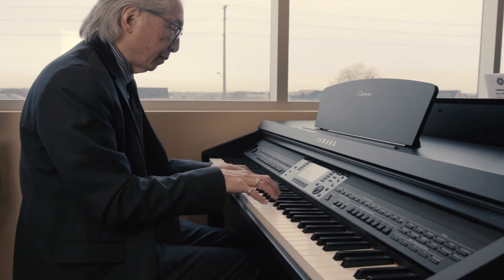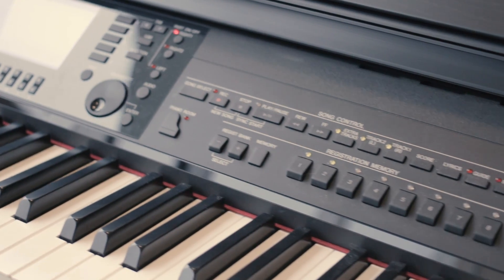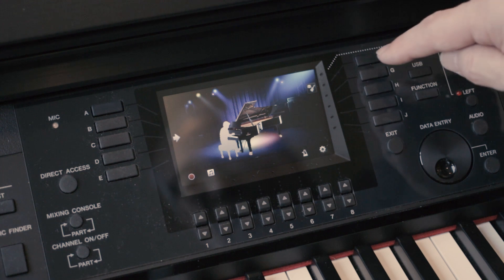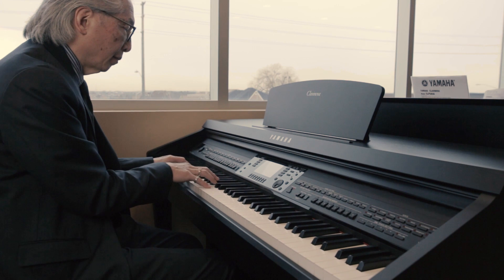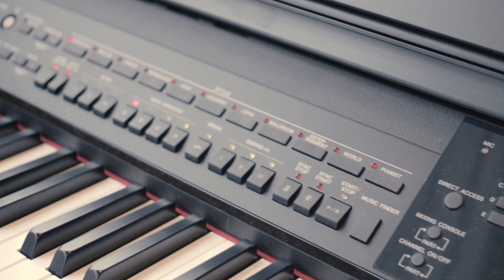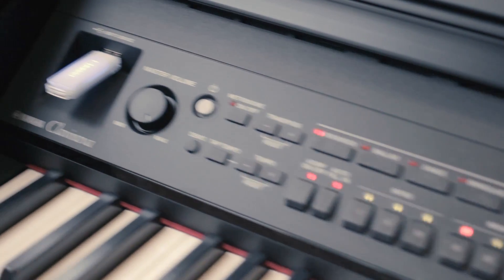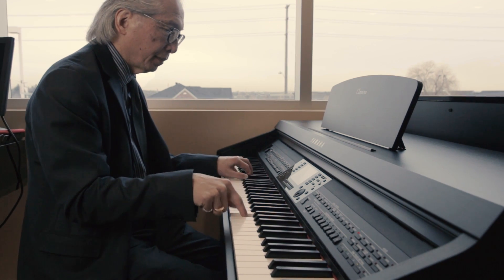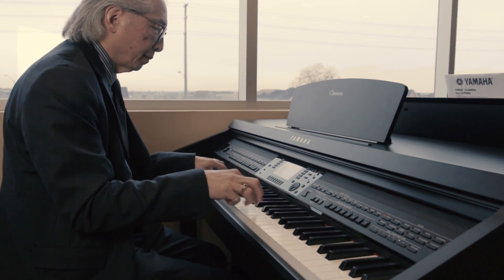Yamaha CVP-700 Series Clavinova Review - Cosmo Music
John takes a look at the Yamaha CVP-701 Clavinova.